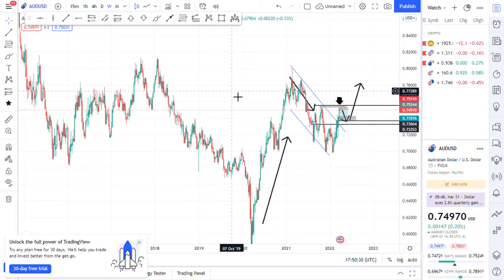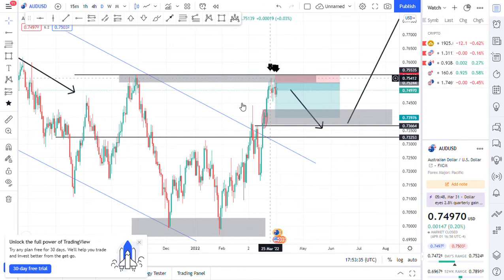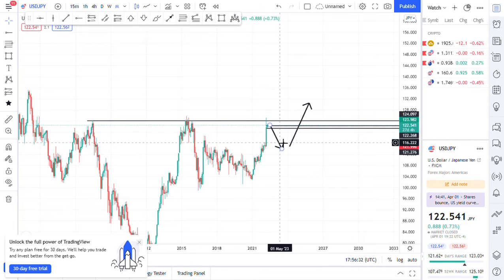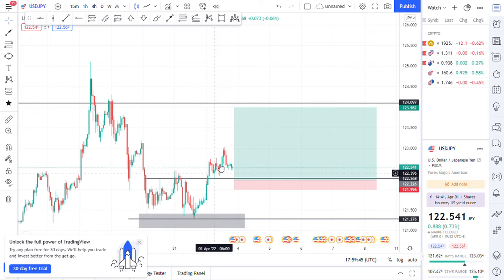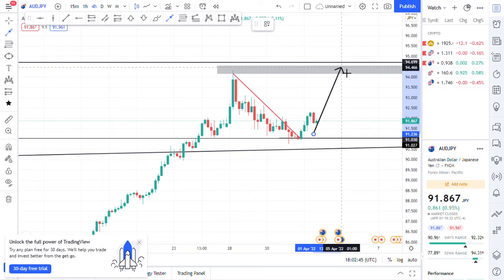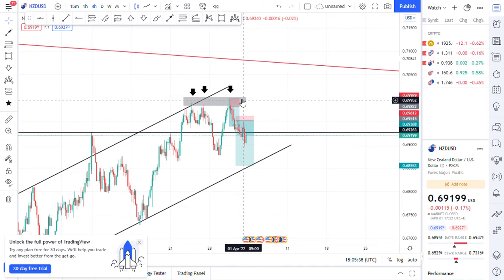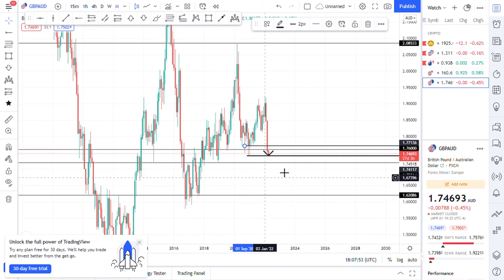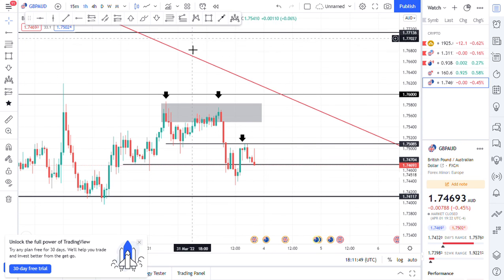weekly analysis, cheat sheet for Audusd, audjpy, gbpaud, usdjpy and nzdusd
weekly analysis cheat sheet for AUDUSD, AUDJPY, GBPAUD, USDJPY and NZDUSD...it's basically what am expecting to see in this new week on this pairs

trade results on my IG page